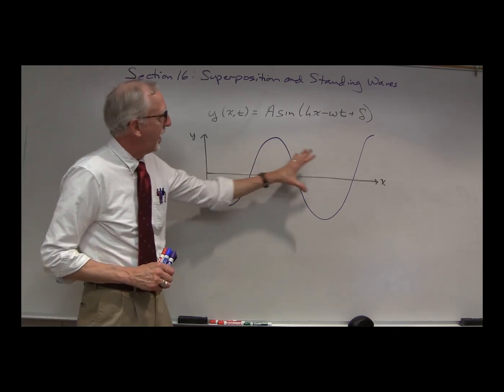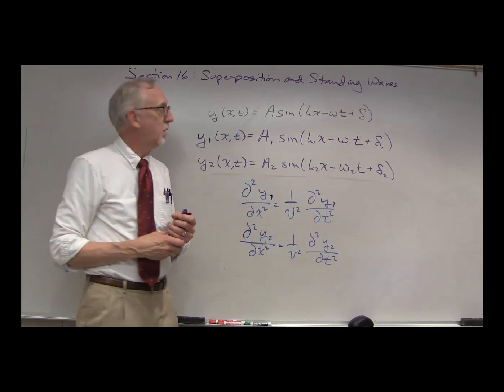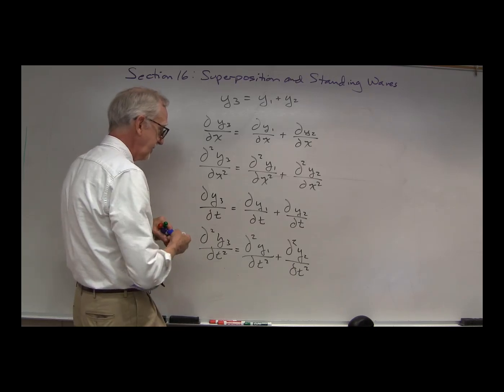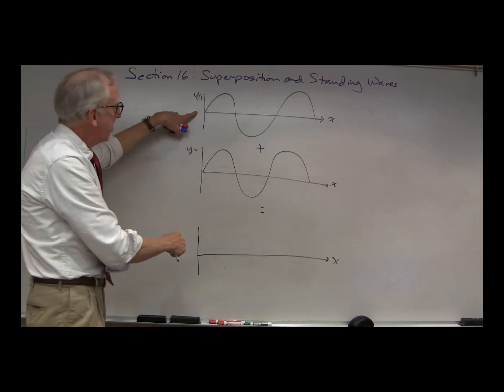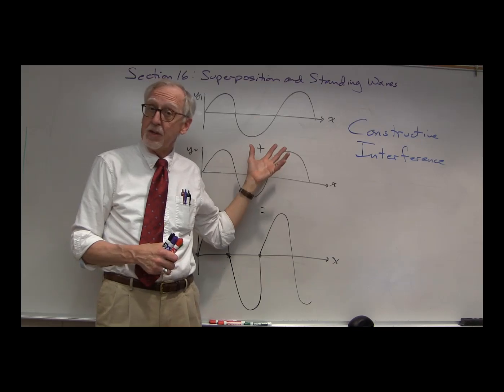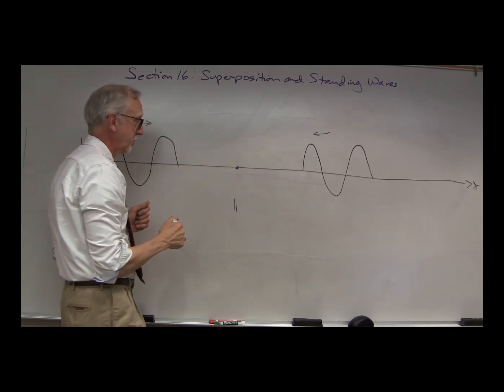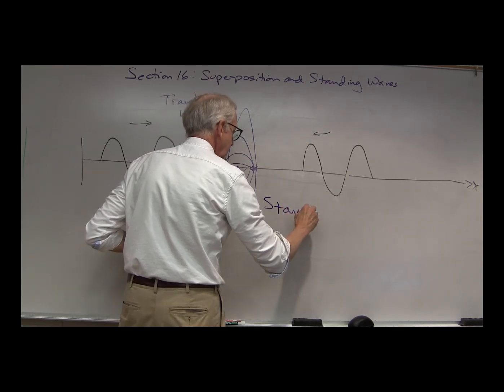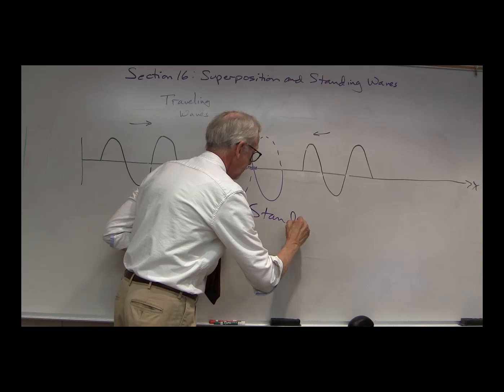PHYS2211 Lecture #22, Part 2 Superposition and Standing Waves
In introduction to physics with calculus.